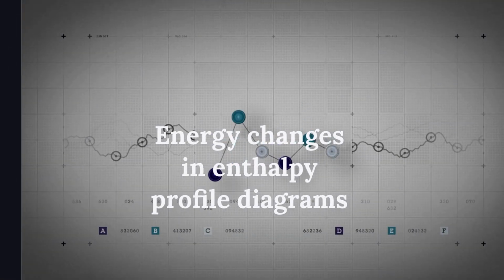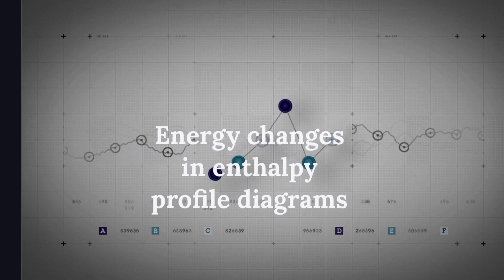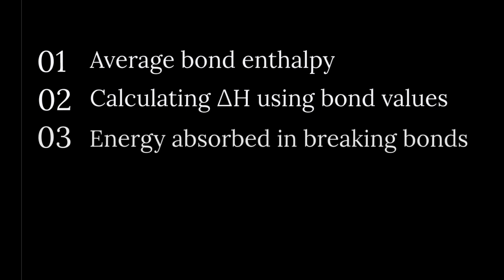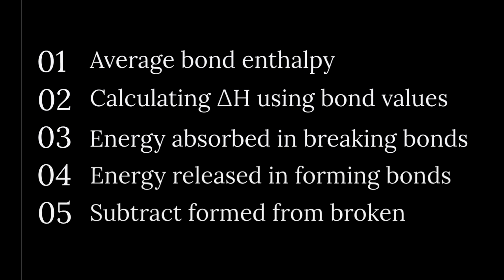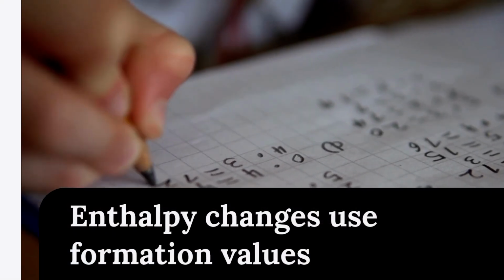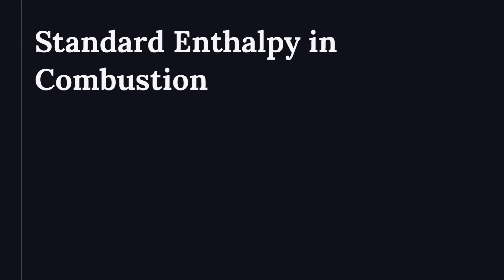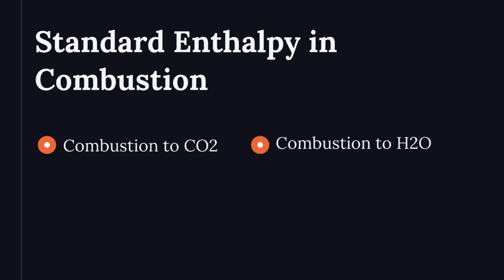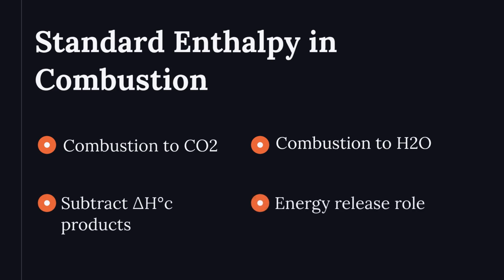LO1 Core Principles of Chemistry